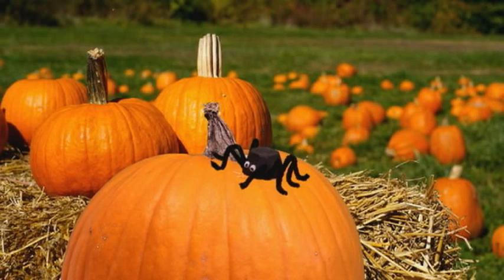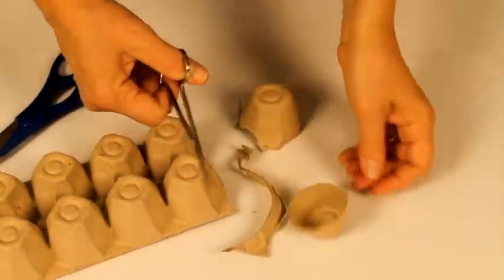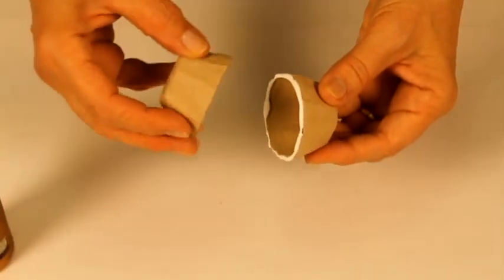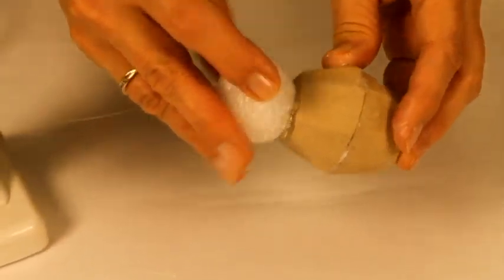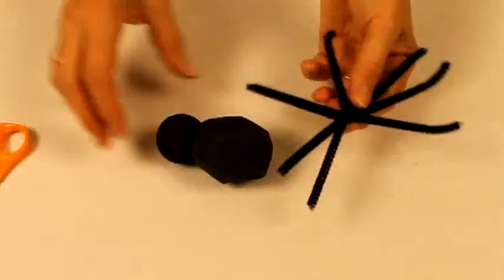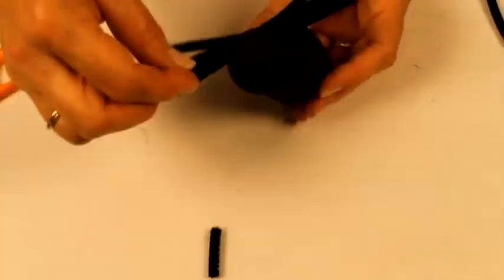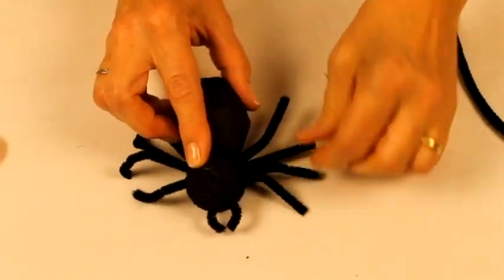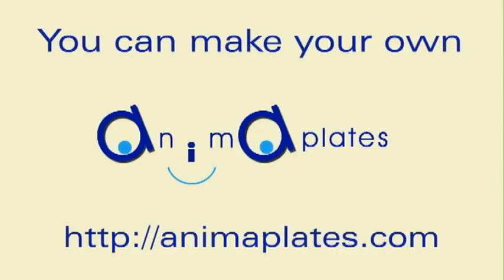Scary Spider Craft